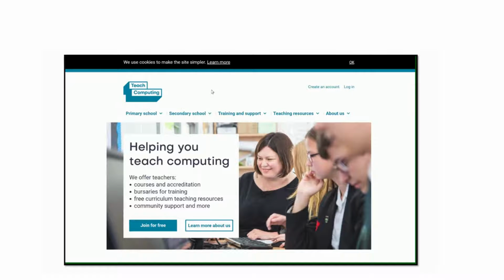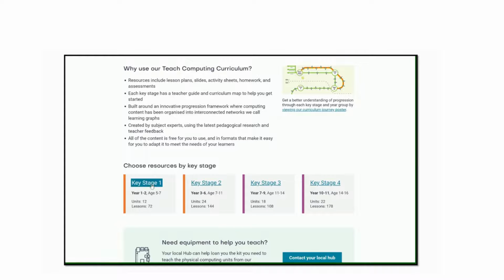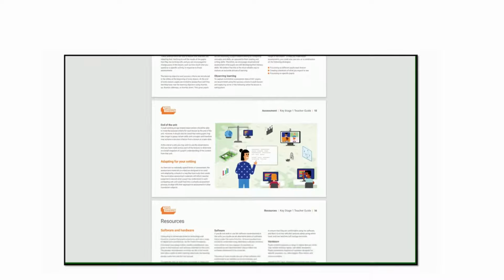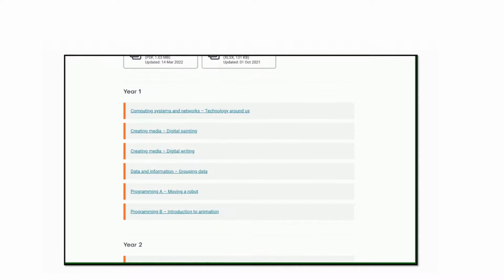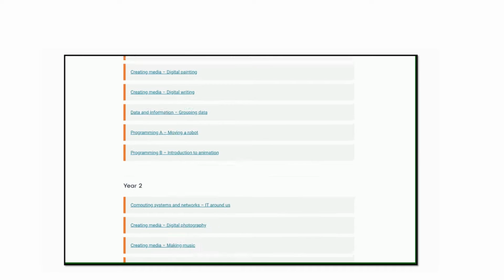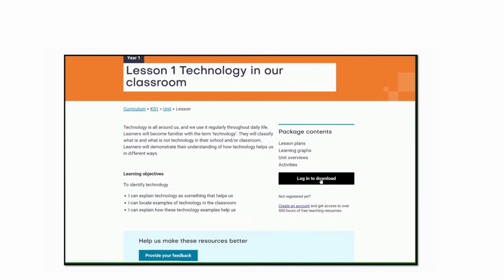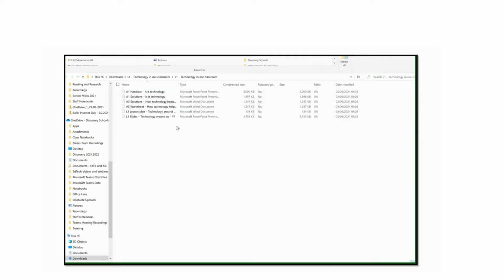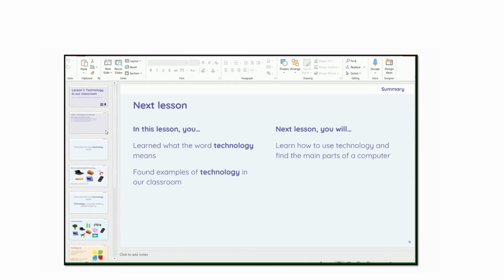Teach Computing - ECT Network Session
Jo Stone from Discovery Schools - Using Teach Computing in your classroom.